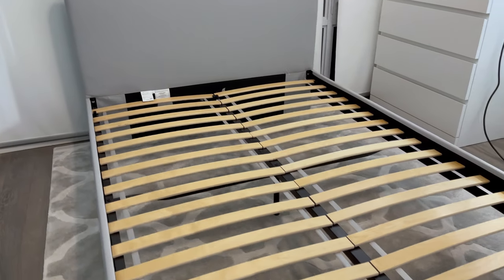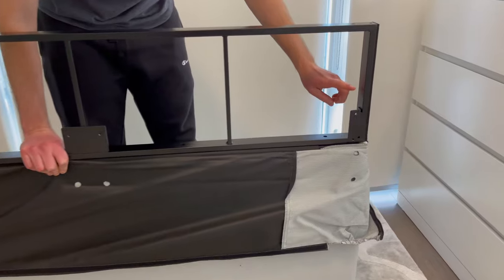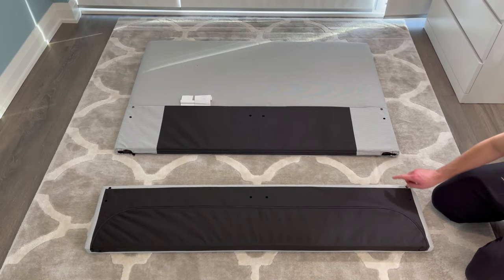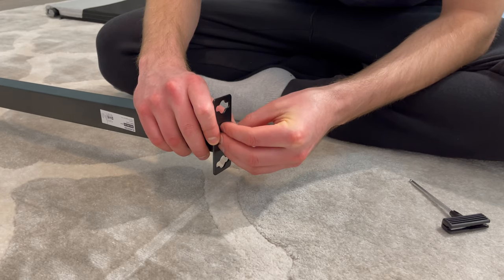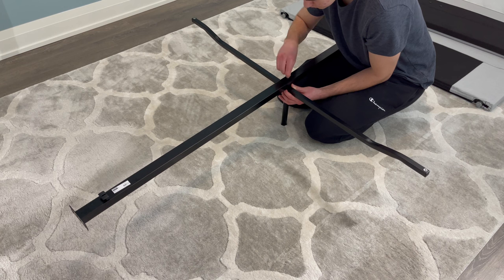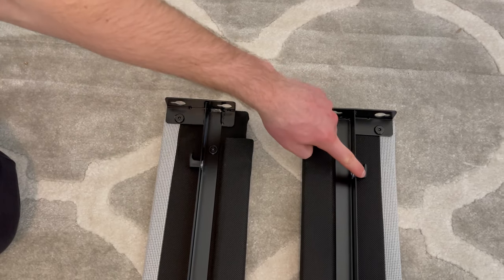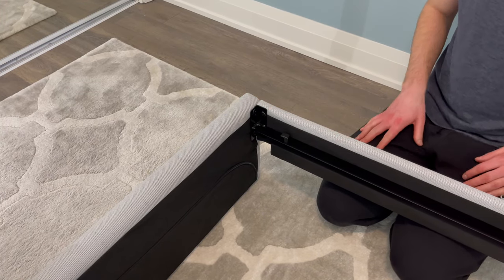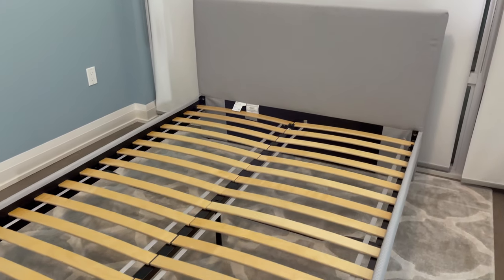Tutorial | GLADSTAD Bed Frame IKEA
In this tutorial, I'll be showing you step by step on how to assemble the Gladstad bed frame from IKEA. This IKEA bed frame is pretty easy to build but if you need some help, this video will guide you along with the instructions.